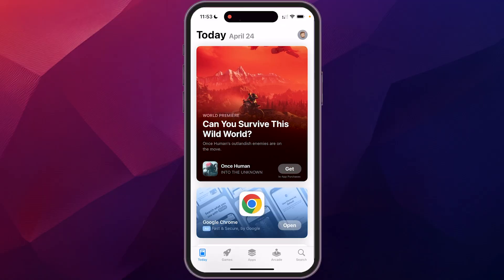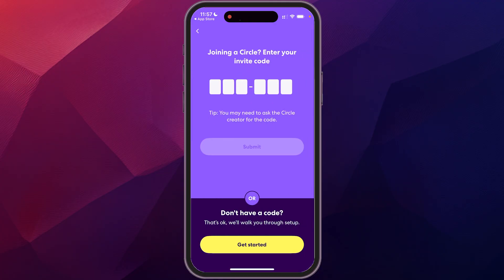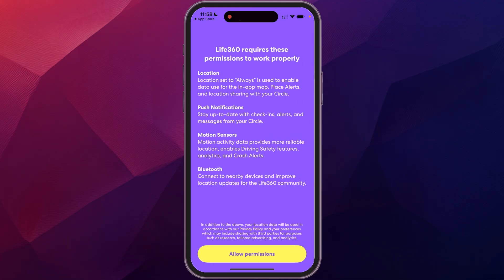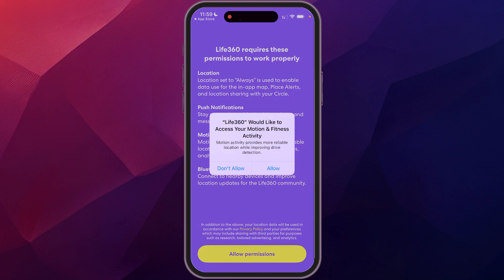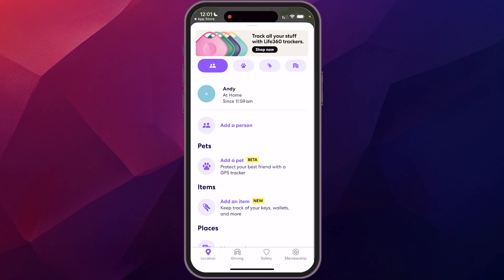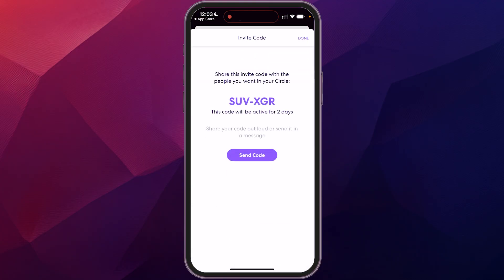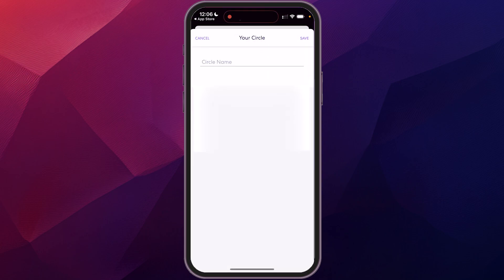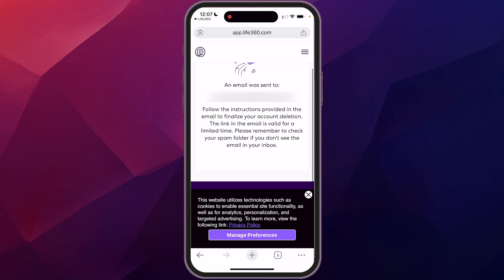How to Use Life360 App for Beginners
I go step by step to show how I use the Life360 app, even if you're just starting out. I show how to download it, set up your account, create a circle for your family, and turn on all the right settings so you get the most out of it. I also cover how to add places like home or school, invite others, and use safety features like smart notifications and Bluetooth tracking.

Plus, I walk through how to delete your account if you ever want to stop using it.